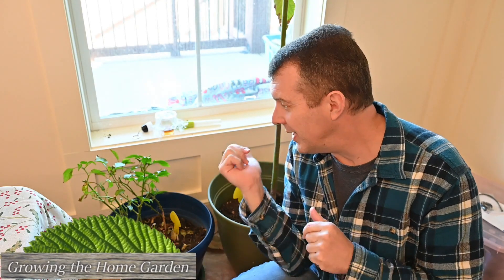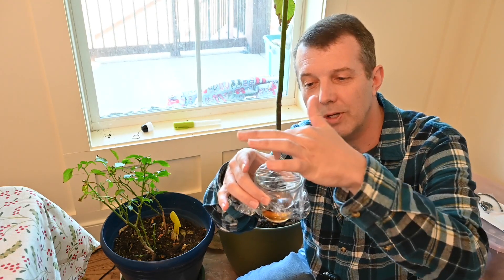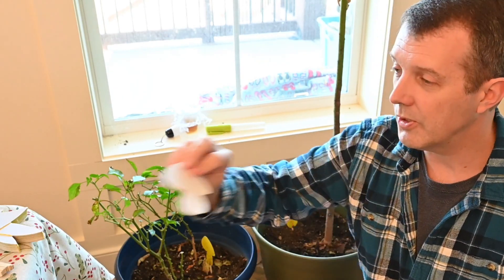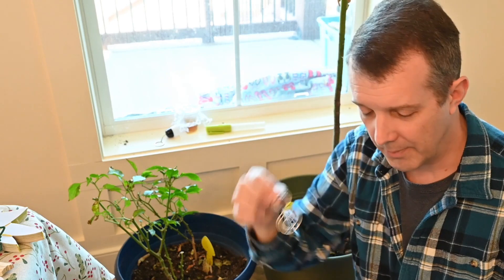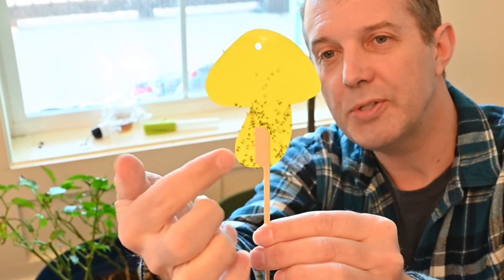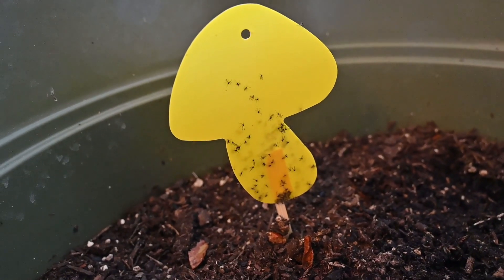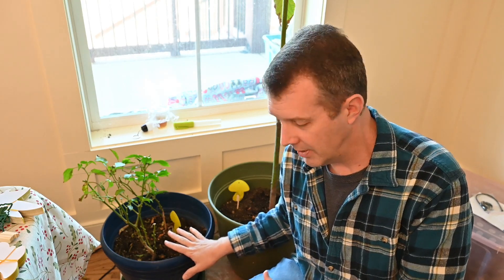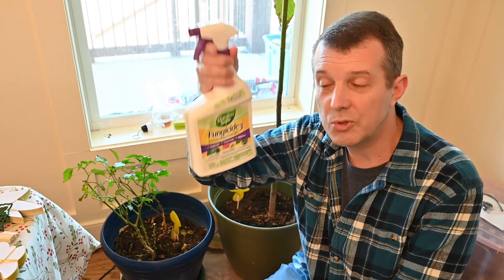Do Yellow Sticky Traps Work to Eliminate Fungus Gnats?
We were having some really annoying fungus gnat issues. They were in many of our pots including our avocado tree and the Jalapeno pepper plants I'm overwintering. The gnats were everywhere. They flew in front of your eyes making you look cross-eyed before you started slapping at them. Enough was enough so we went beyond the vinegar cup method and bought some yellow sticky traps. Gnats are attracted to the bright yellow coloring and as they fly out of the pot they land on the trap. Then they get stuck. As the adults get eliminated so are future larvae and the problem gets resolved. Check out the video to see how well these traps did!

Products mentioned in the video:

Yellow Sticky Traps
3 in 1 Fungicide